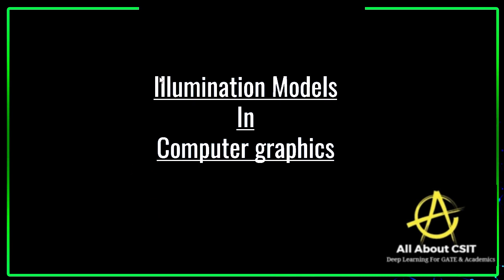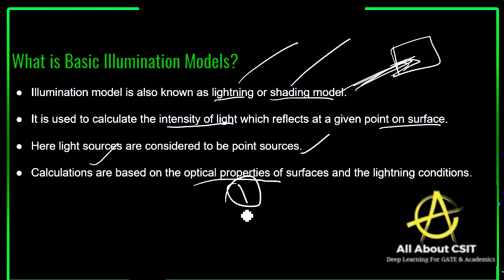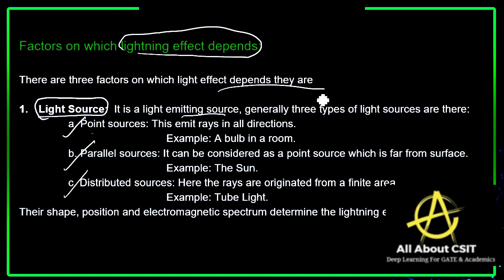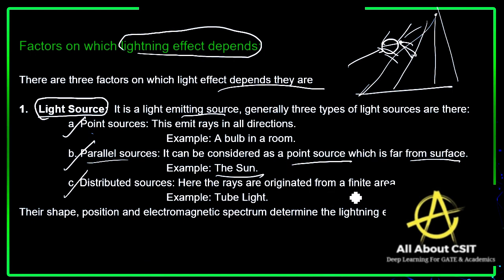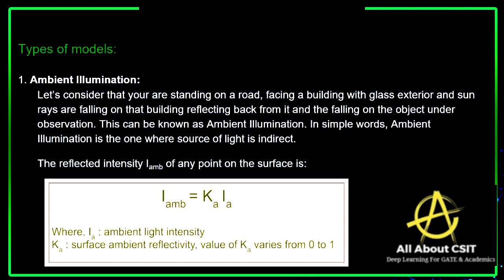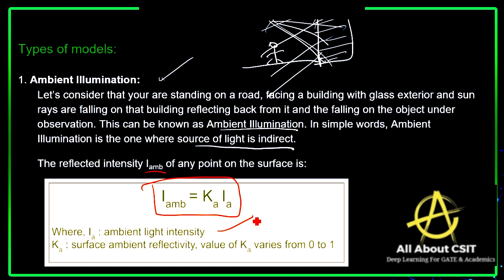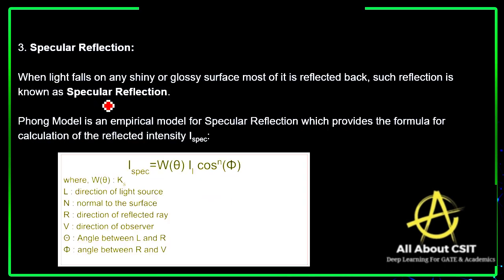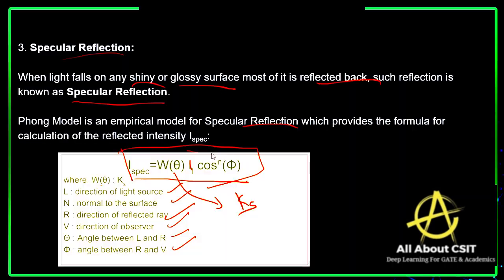Illumination Models in Computer Graphics by BhanuPriya | Lec-37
This lecture is all about Illumination Models which is a very important topic in Computer Graphics, where we have discussed everything in detail with some examples.